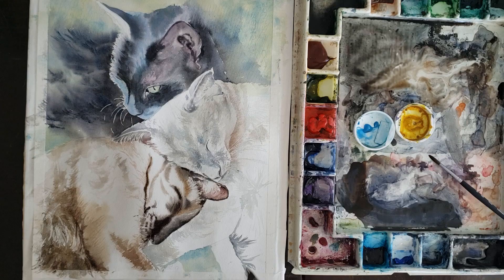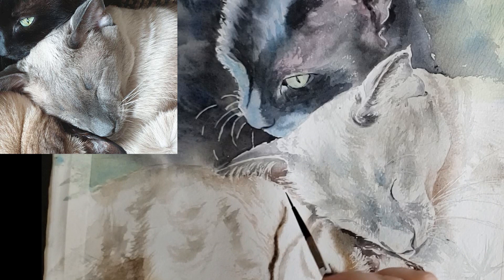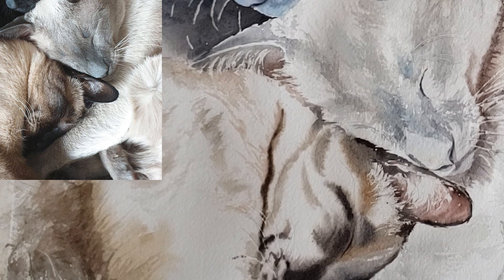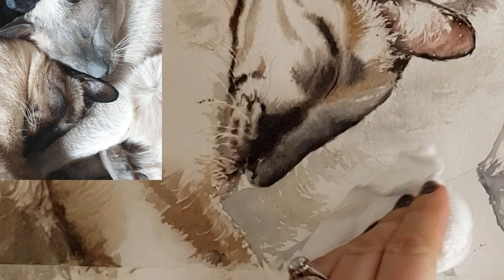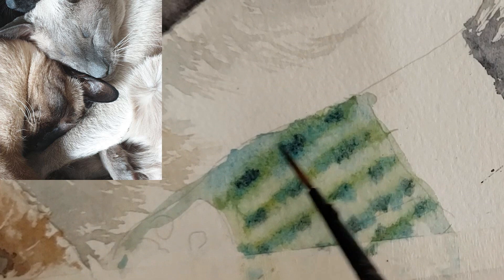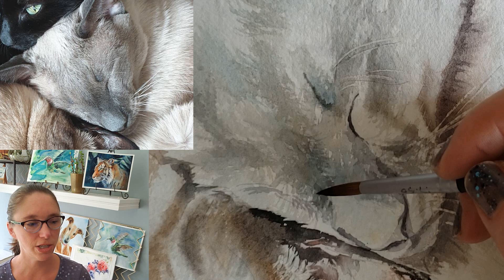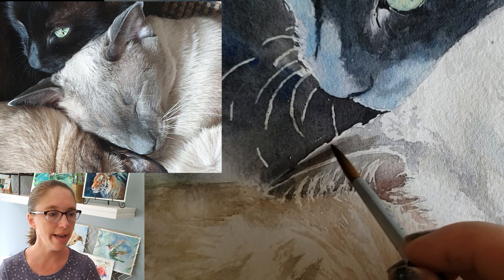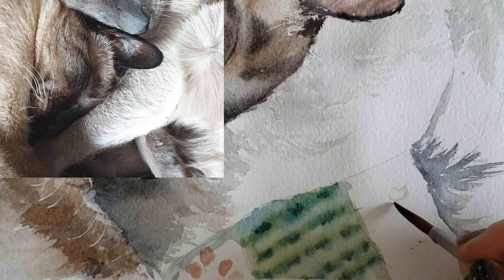How to Paint a Lilac Siamese - Session 6 - Watercolor 4 Beginners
- INSTANT access to several full tutorials WITH traceables  including a chicken, rooster, dog, cats, landscape, a hummingbird, bengal cat, wedding portrait, and a horse